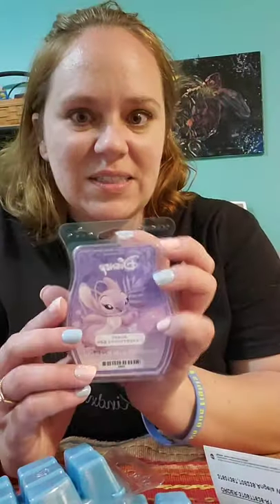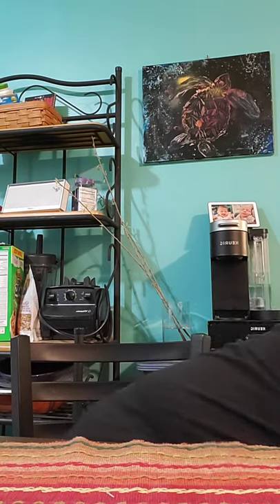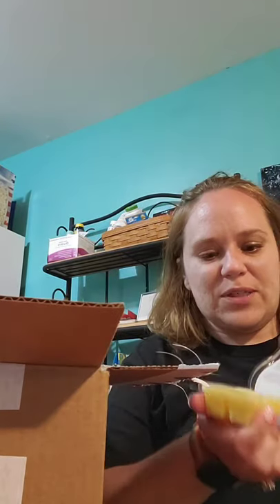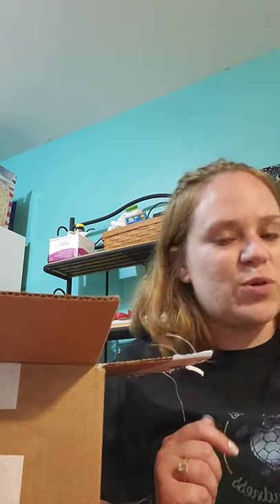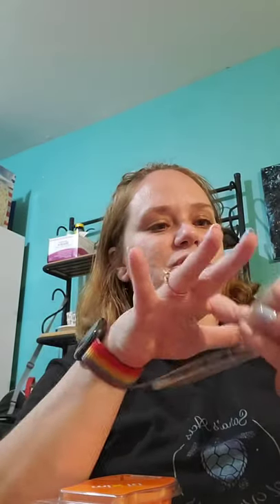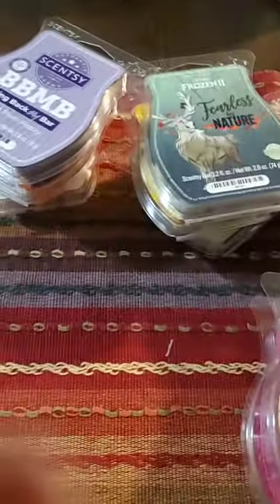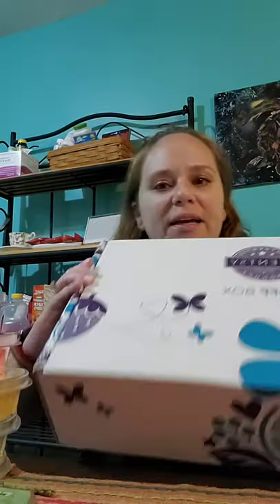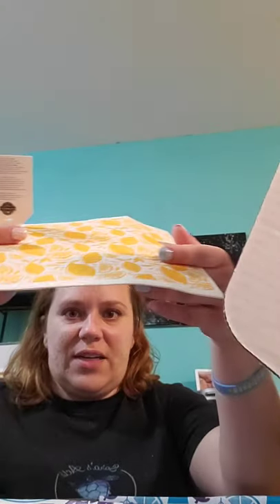scentsy club, March 2021 whiff box and Lilo and Stitch scents!